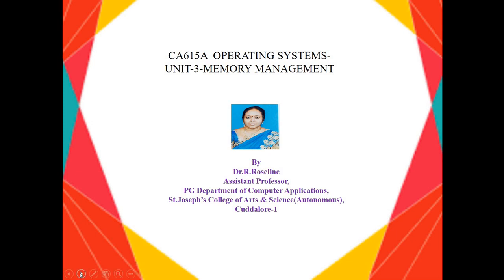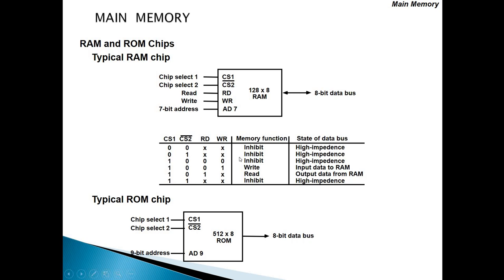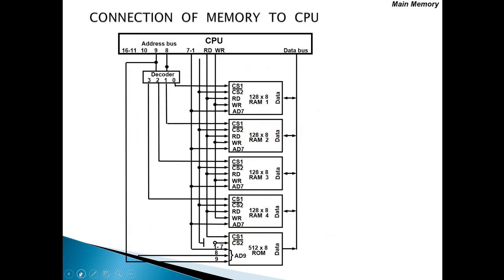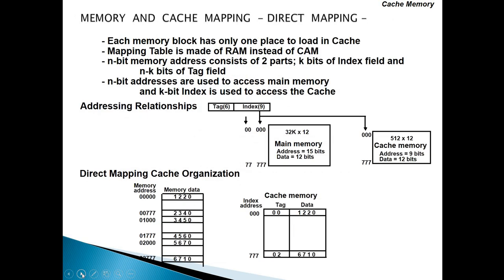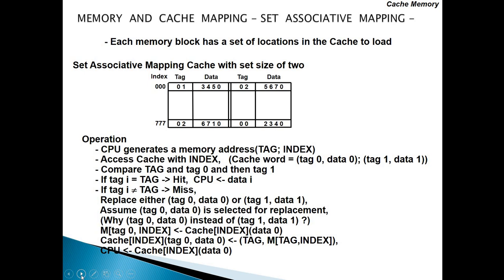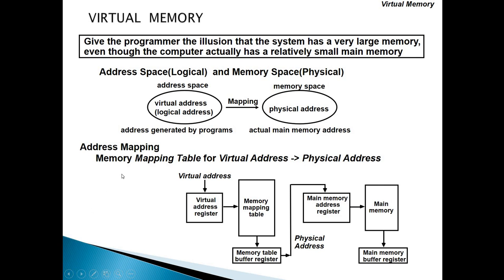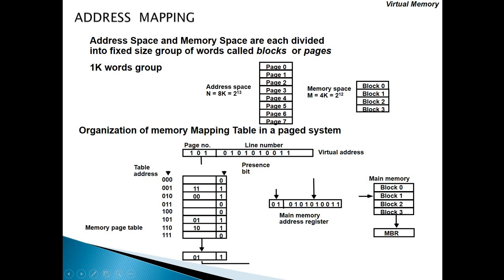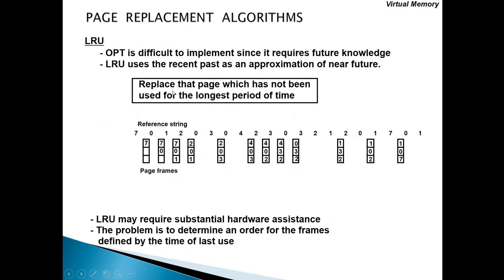SJCTNC-R.ROSELINE-CA615A-OPERATING SYSTEMS-UNIT 3-MEMORY MANAGEMENT